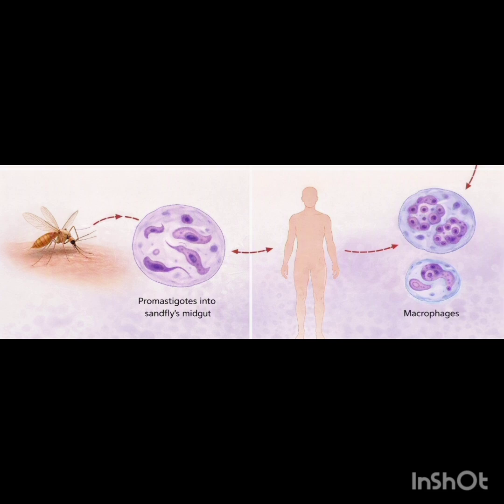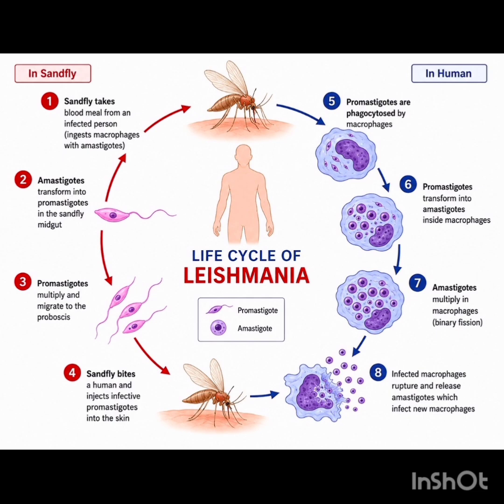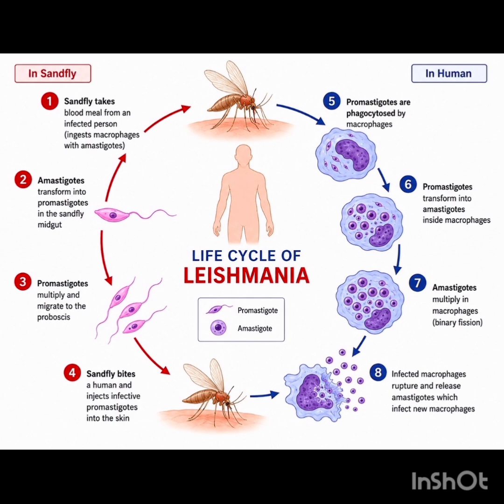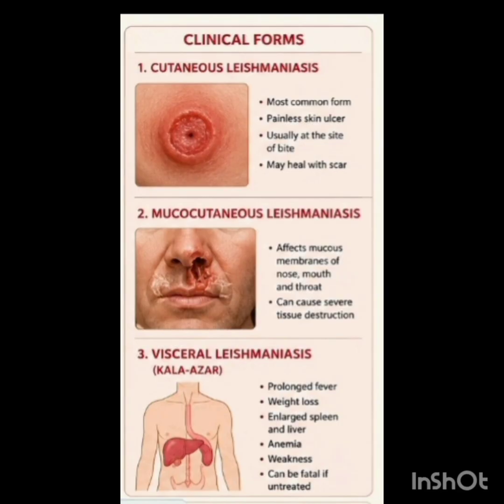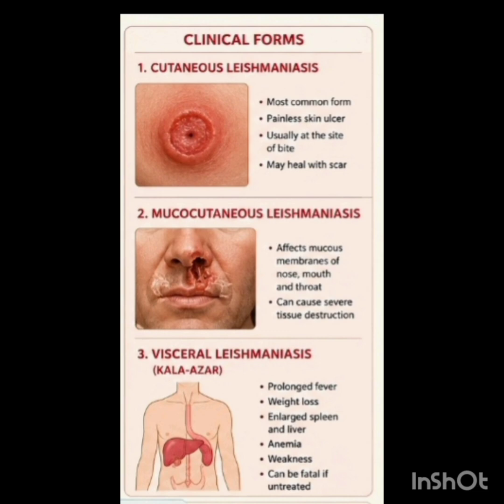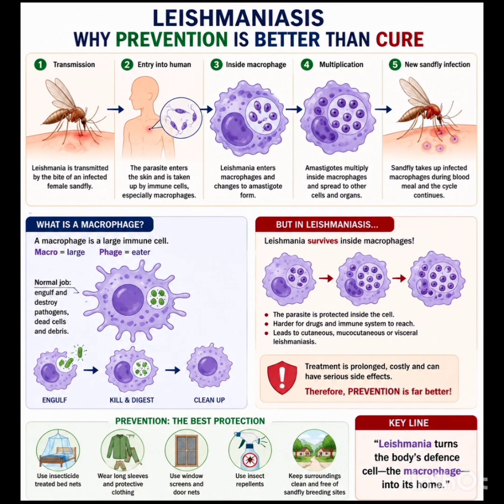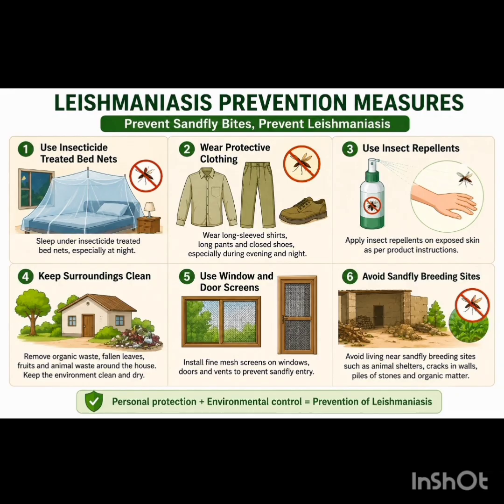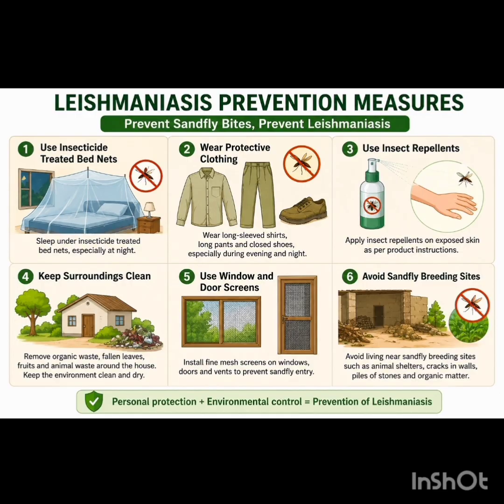Leishmaniasis....kala azar...Y prevention better than cure